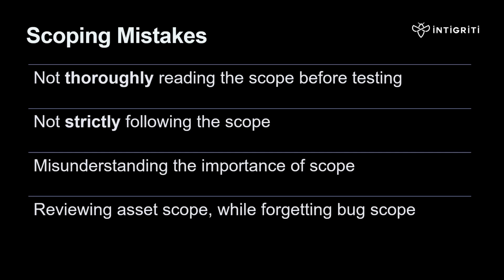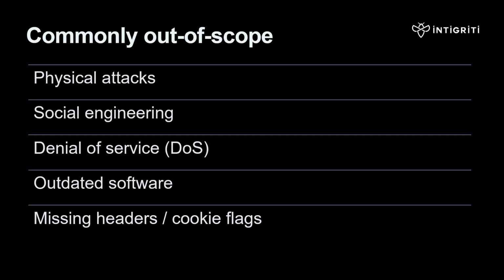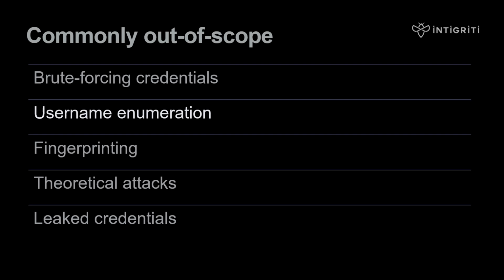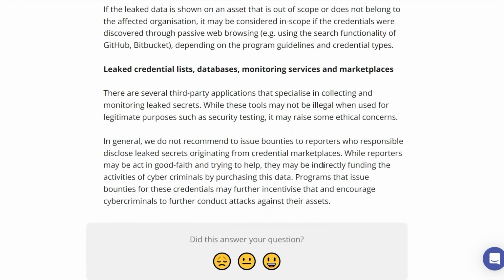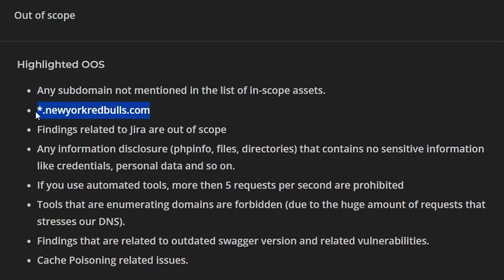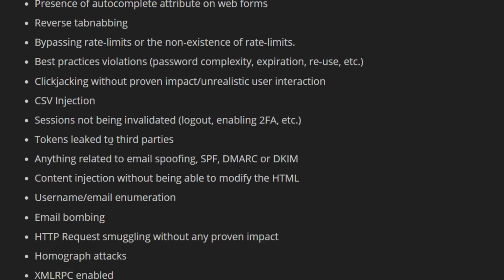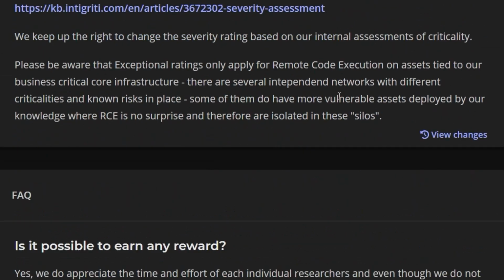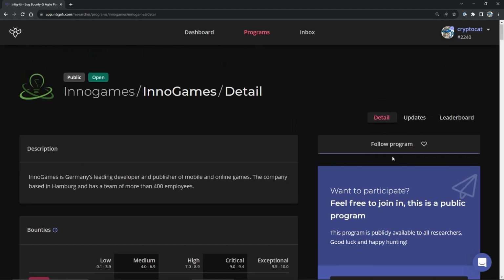Common Scoping Mistakes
🧠 TCM x Intigriti: Learn about some common scoping mistakes in bug bounty!

Overview:
0:00 Introduction
0:22 Scoping Mistakes
3:15 Commonly OOS
8:58 Reporting Leaked Credentials
10:32 Case study: Redbull
21:25 Case study: InnoGames
23:37 Conclusion